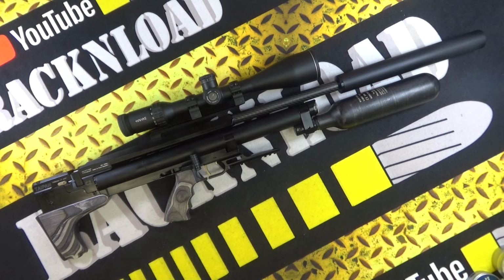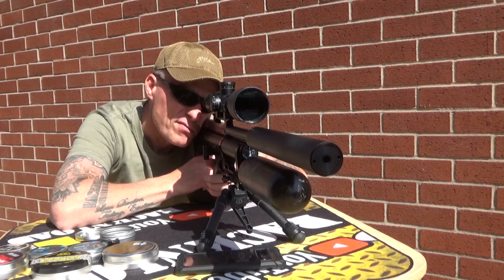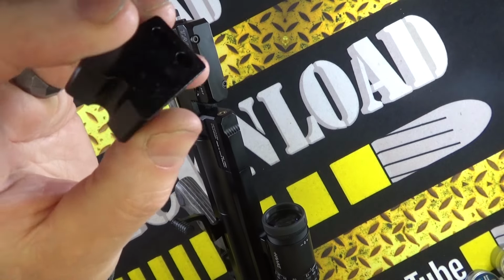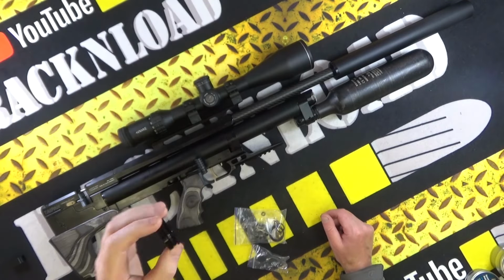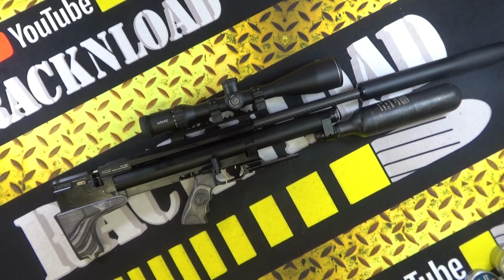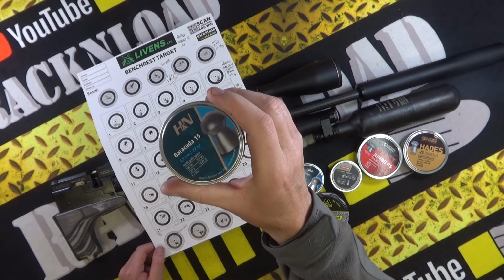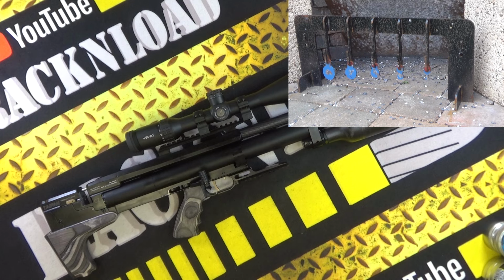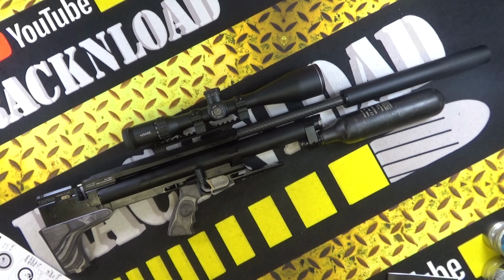Taipan Veteran 2 **FULL RACKNLOAD REVIEW**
The new “tacticool” iteration of the Taipan Veteran II rifle is aimed at customers who prefer a more modern and tactical look and want something a bit more unorthodox. Taipan Veteran II Tactical comes outfitted with a 480 ccm kevlar bottle for increased air volume. The free-floating barrel is fully shrouded and has an extended sound moderator. You can also swap it for the shorter moderator, which comes with the Standard variant. Both moderators are interchangeable.The AR-15 pistol grip gives this model great ergonomic properties and can be swapped for any commercial AR-15 grip. The synthetic buttstock features an adjustable rubber butt pad for increased comfort while taking aim and shooting. You can also choose between 550mm or 700mm barrels from CZ/LW Polygon. Since 2025, we began producing an updated version of the Veteran II which includes several tweaks. The modified version is newly equipped with the popular ADF (Anti Double Feed) system, which prevents loading a pellet into the barrel if there is already one inside. Additional changes apply to the side lever handle, which now offers a tactical look with a grooved surface. However, if you prefer the original one, you'll find it in the package as well. The last tweak has involved the Kevlar cartridge (Tactical version only), which allows you to detach it under pressure without having to drain any air. This will be particularly appreciated by anyone who likes to carry spare cartridges on them.